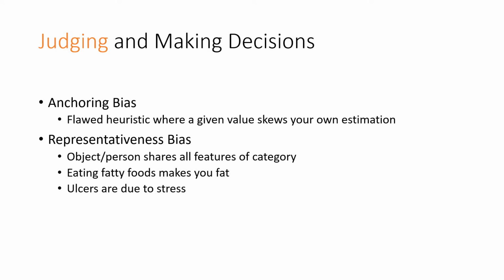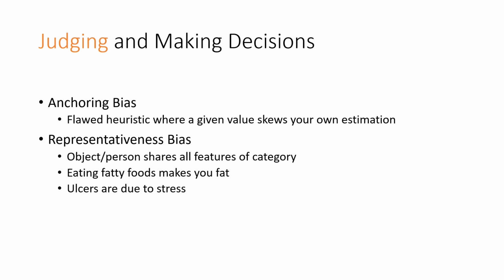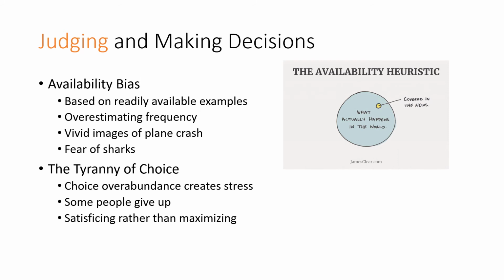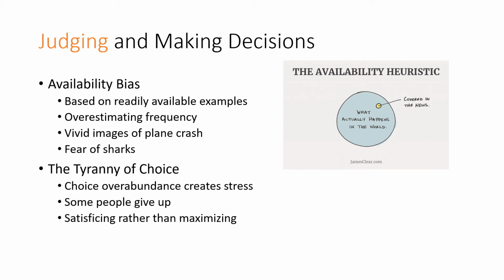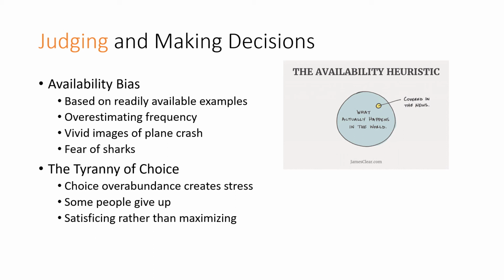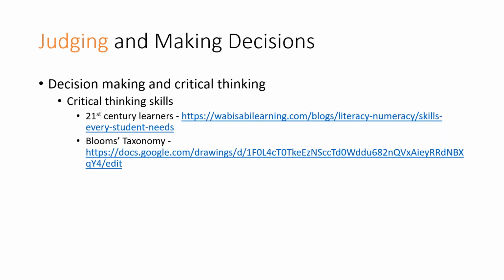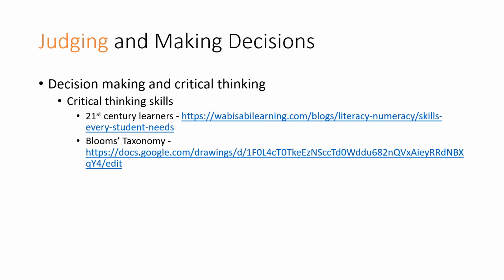Cognitive bias judgement and decision making mini lecture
Exploration of types of bias - confirmation, hindsight, availability, tyranny of choice.
Critical thinking